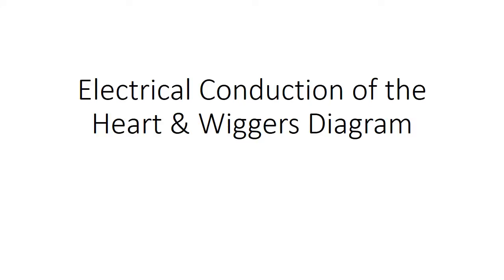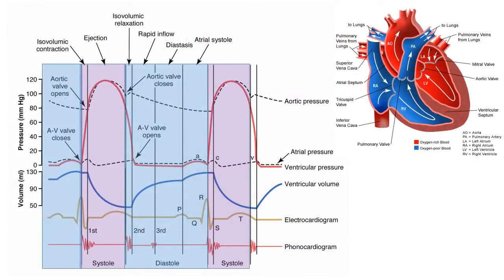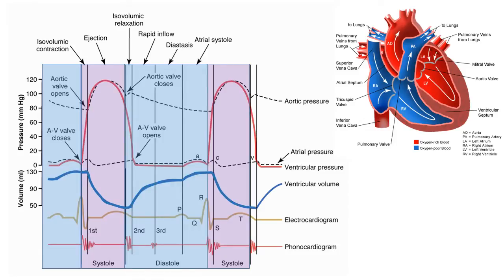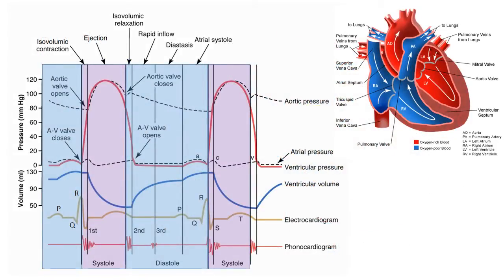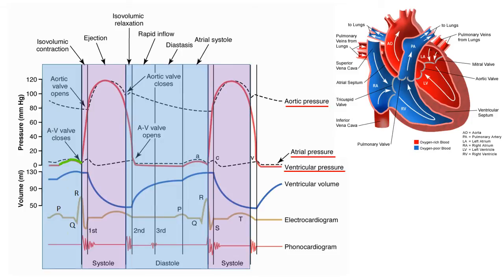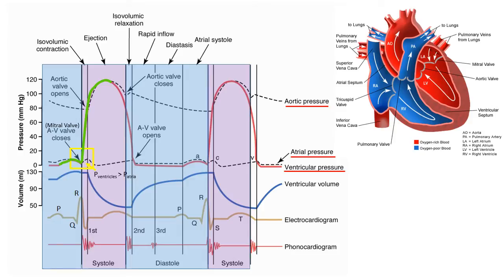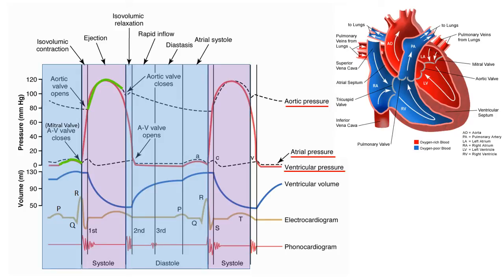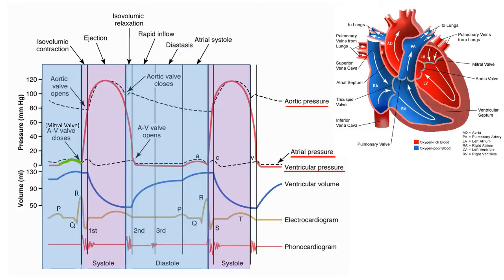SGL Electrical conduction and Wigger's diagram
Correction: At 2:59, I meant to say aortic line, NOT atrial line.